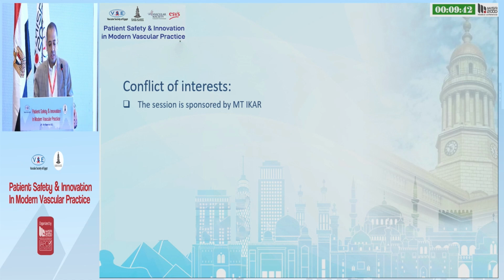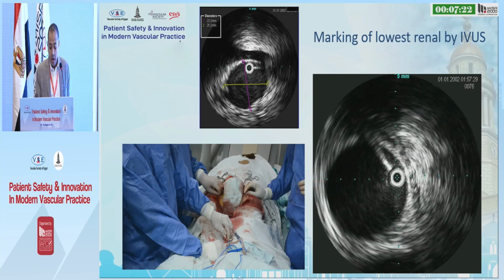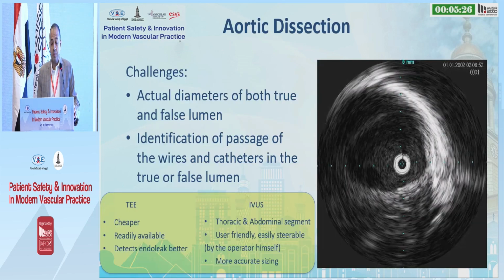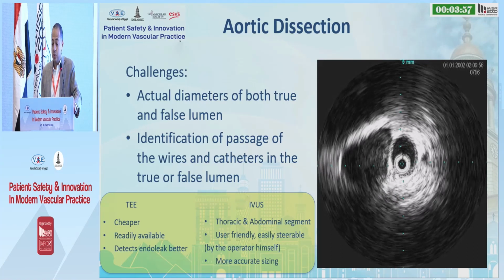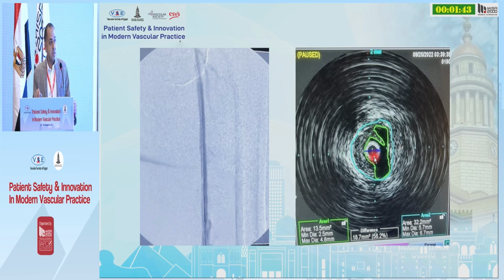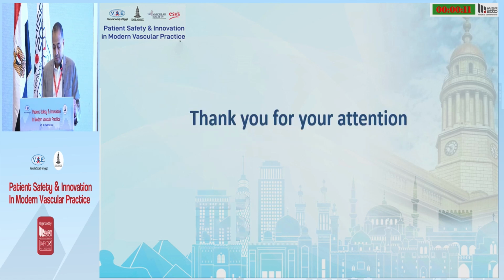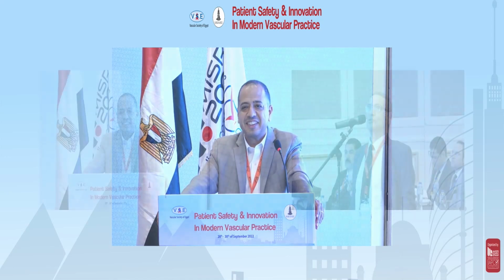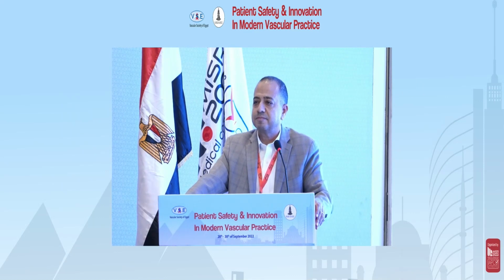Dr/ Ahmed Sayed